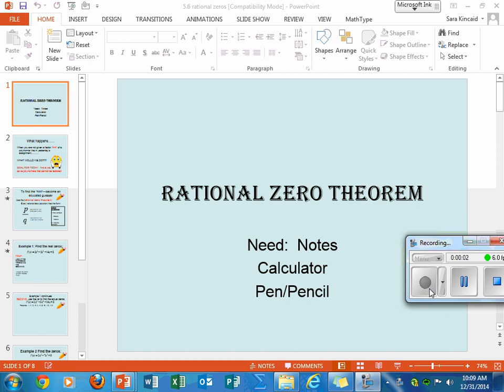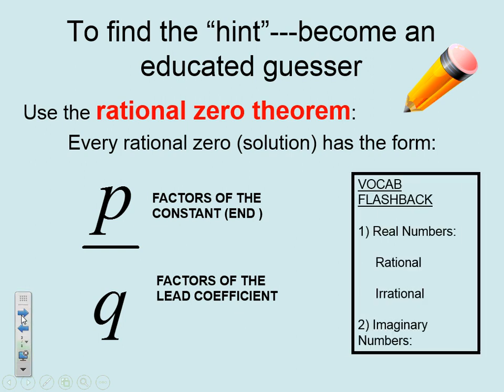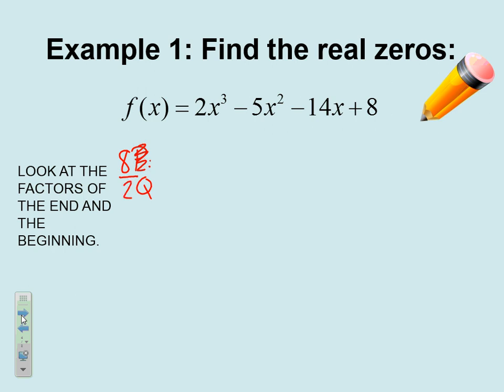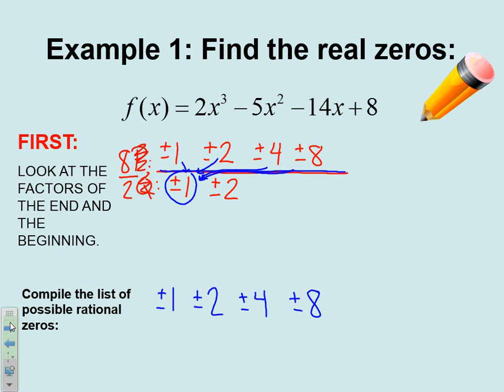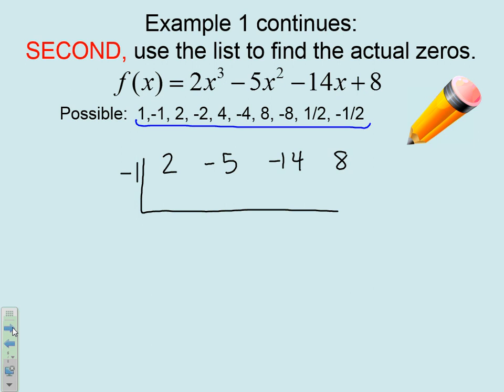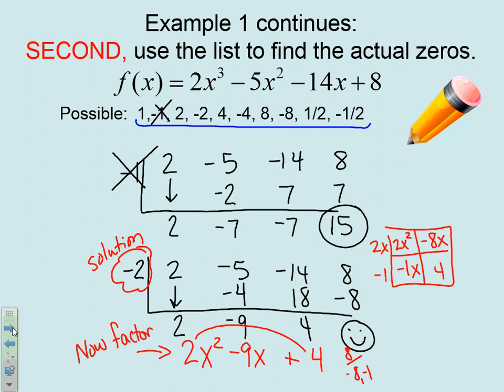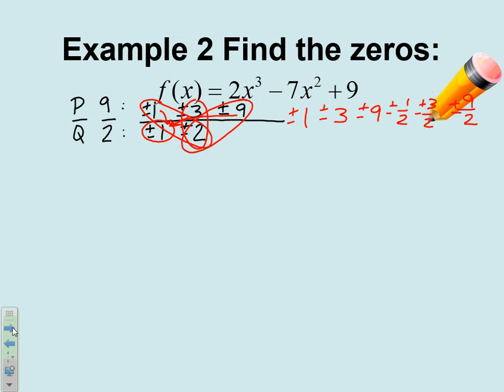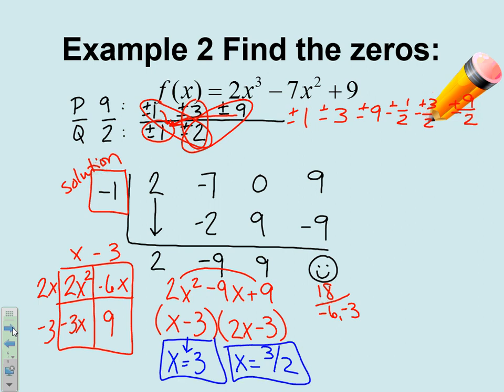rational zero theorem video